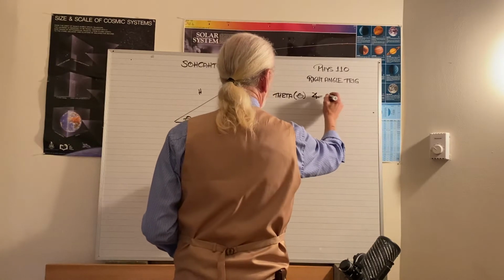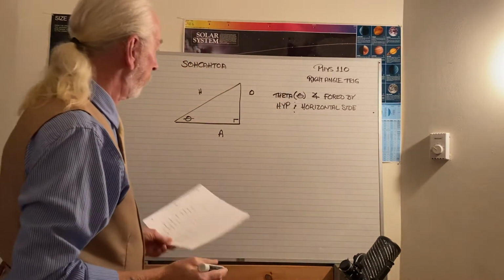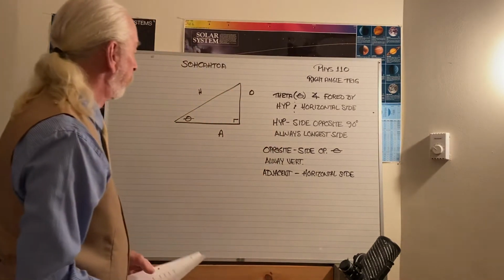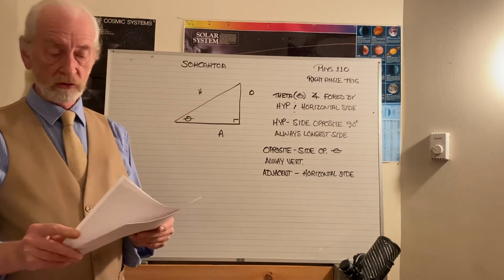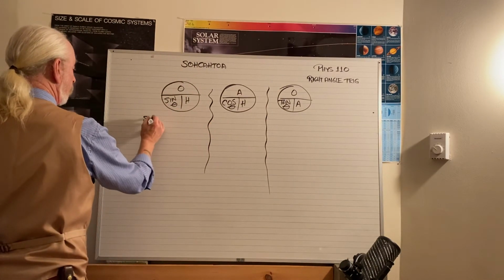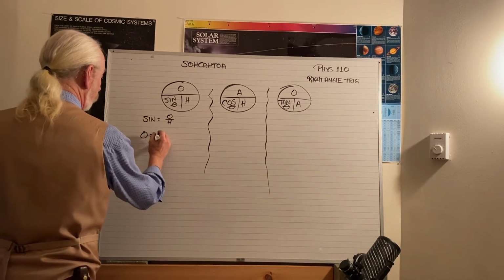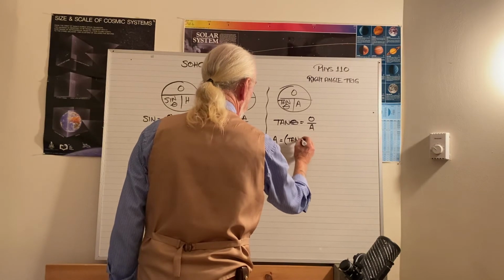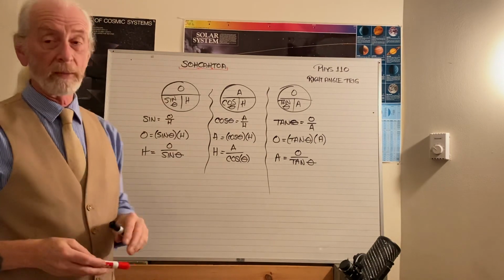Prof. Kevin Kimball-SMCC-Phys110-Theta